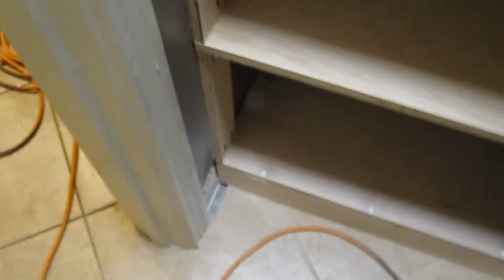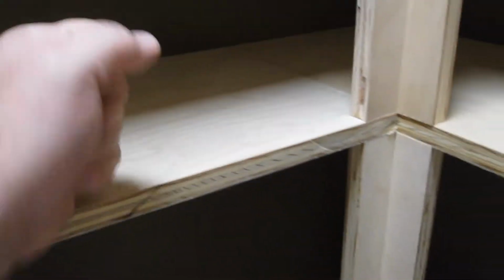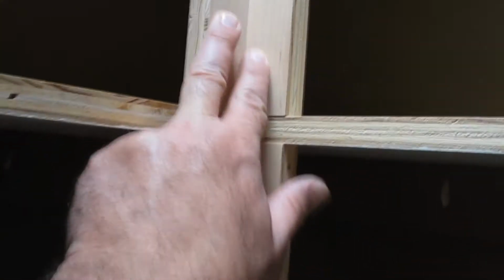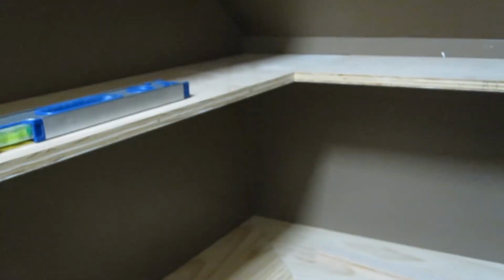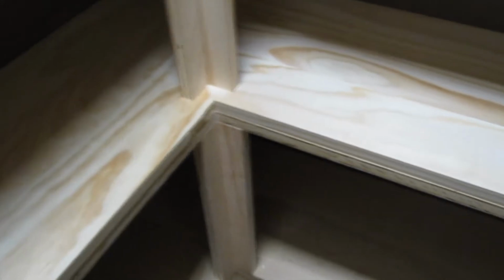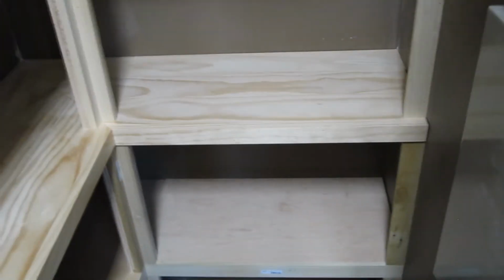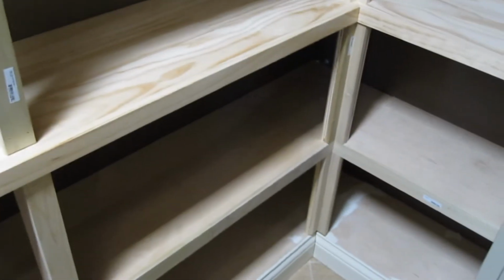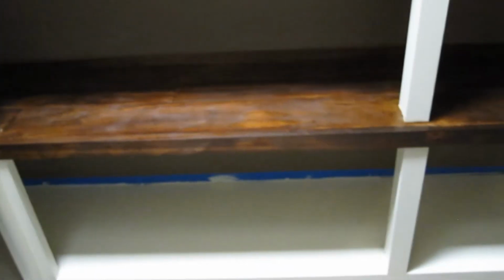Handyman - Pantry Remodel Episode 2 of 3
This is the 2nd episode in a 3 part series where I attempt to remodel a pantry.